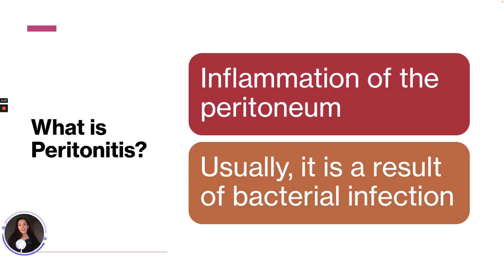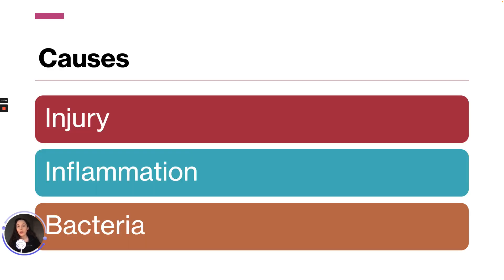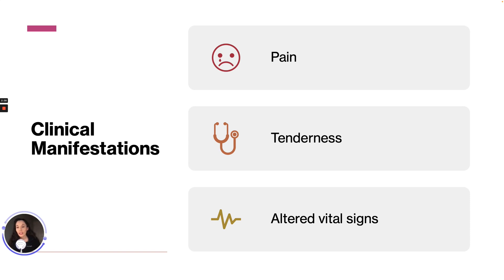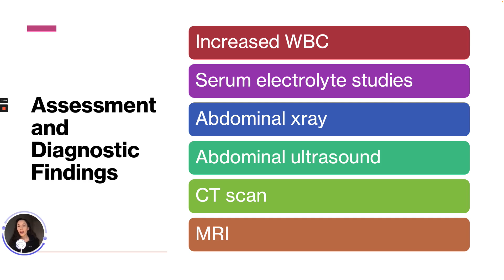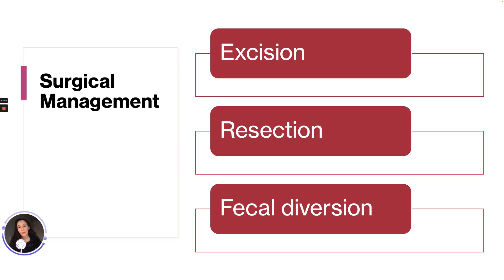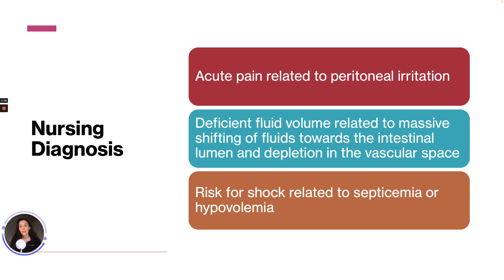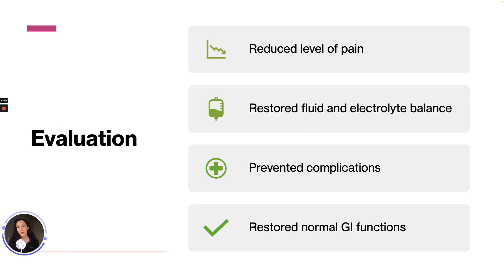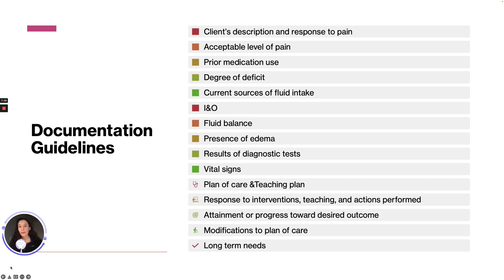Peritonitis | Medical Surgical Nursing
Peritonitis overview for nursing students. Key concepts you need to know for Medical Surgical Nursing Course, and passing NCLEX.

00:00 Peritonitis
00:57 Pathophysiology
01:44 Causes
02:12 Clinical Manifestations
02:49 Complications
04:50 Assessment and Diagnostic Findings
03:50 Medical Management
04:25 Surgical Therapy
07:57 Nursing Assessment
05:08 Diagnosis
05:43 Nursing Interventions
06:20 Evaluation
06:30 Discharge and Home care
06:50 Documentation

WHO AM I:
Hi Friends,